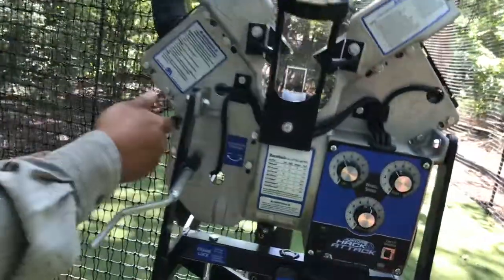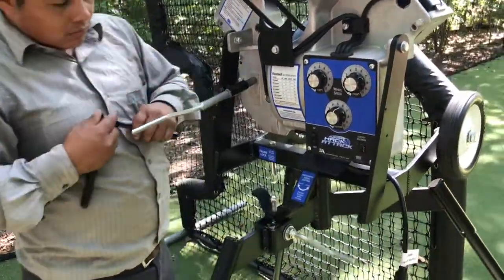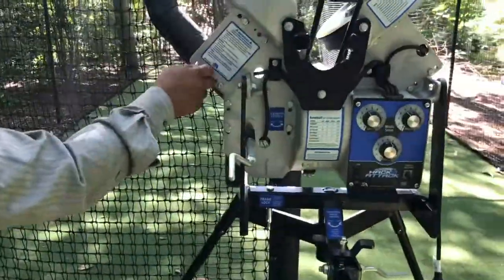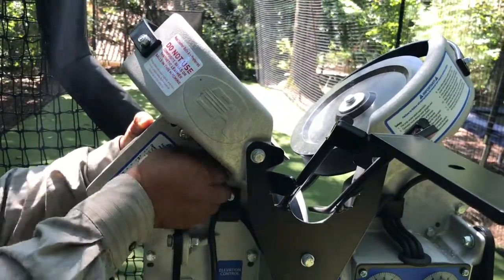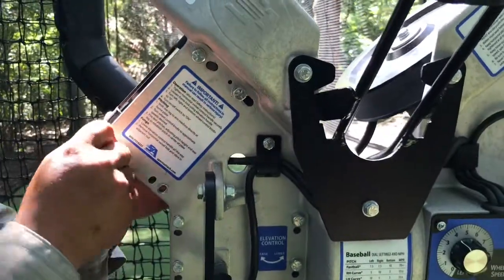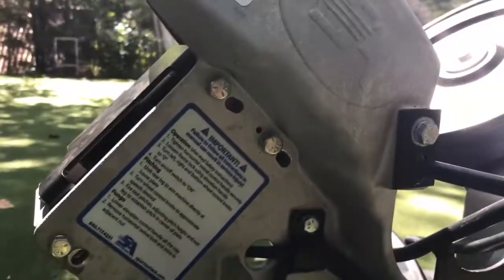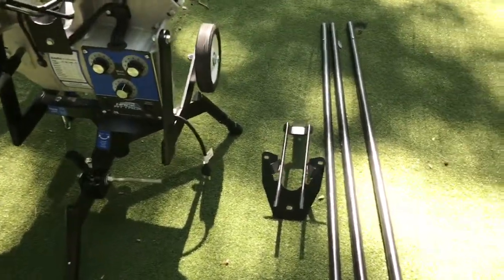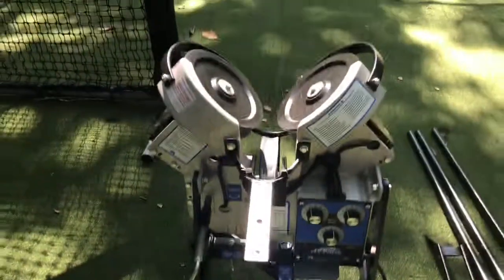Pitching machine hack attack baseball to softball conversion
Tools need it.
Ratchet ( 3/8 in. )
Extension ( 5 in. Long )
Socket 7/16 in.
Socket 3/8 in.

The 2 top motors will need to move up to the next pre-drilled hole, this process need to move 4 bolts per motor.
Bottom motor need to move down to the pre-drilled holes ( 2 bolts 3/8 in. And 2 bolts 7/16 in.
Will replace the baseball Shute for softball ( bigger ) 3 bolts 7/16 in.
Replace long ( tall ) legs for the shorter legs.